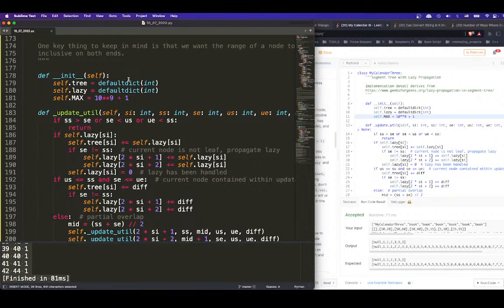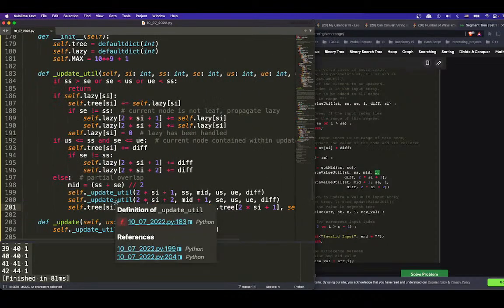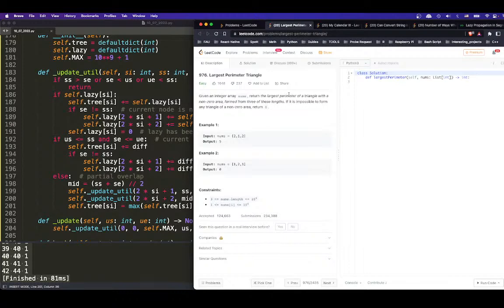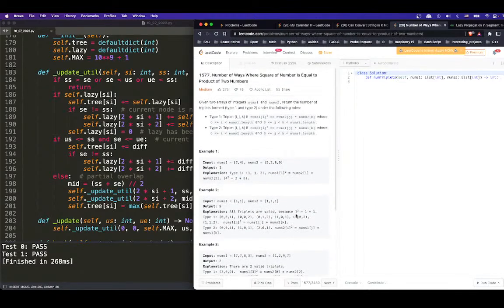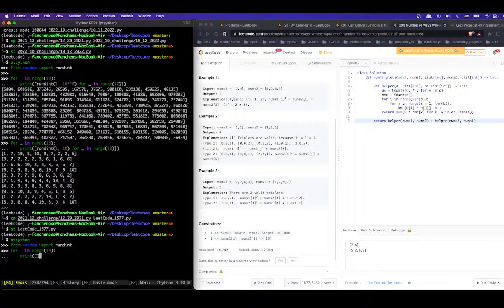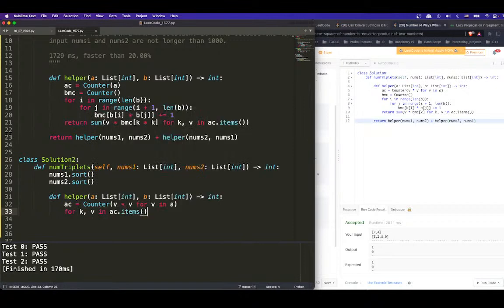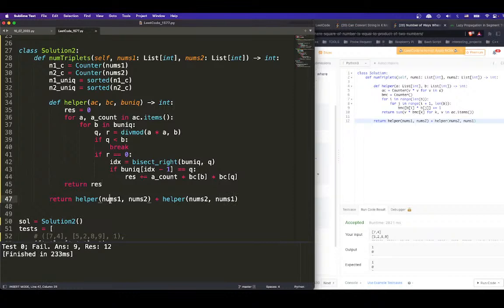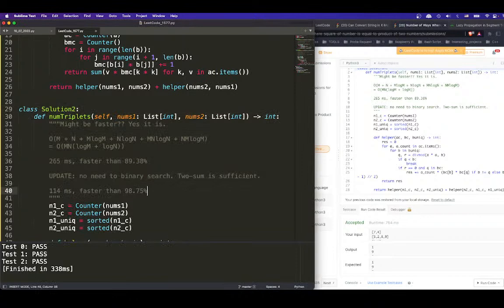2022-10-11 LeetCode 976 & 1577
Para el problema de dos números, no es necesario usar la búsqueda binaria. El Counter es suficiente y más rápido. Yo lo sé, pero siempre me recurro a la búsqueda binaria. Es muy extraño.